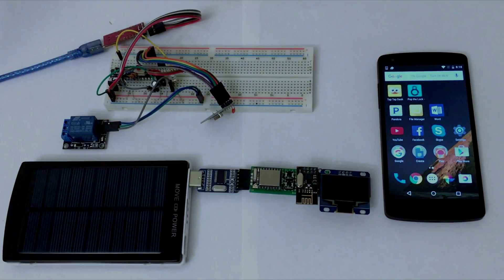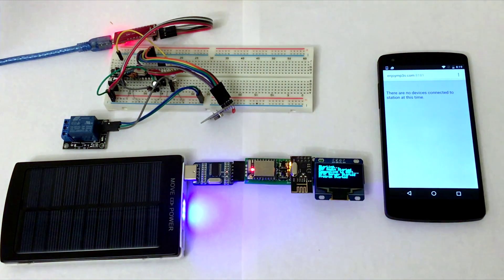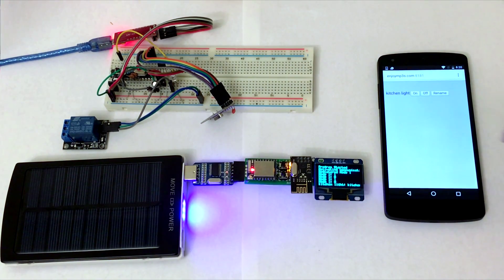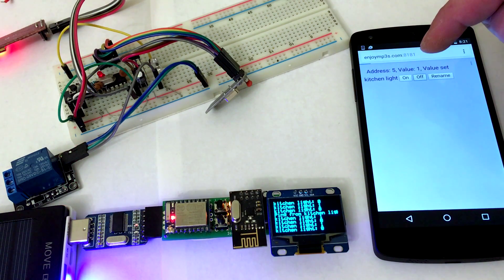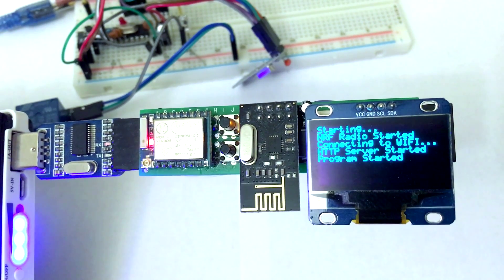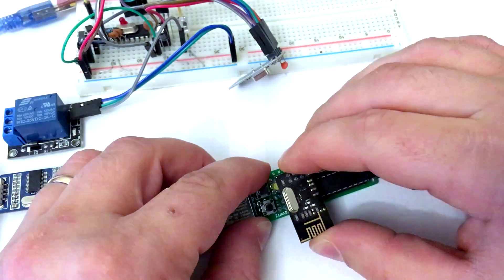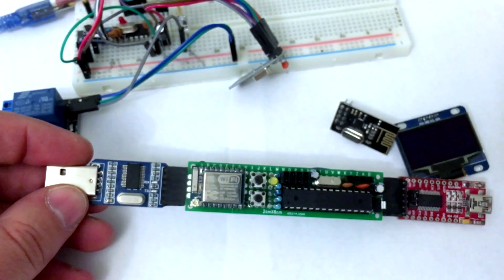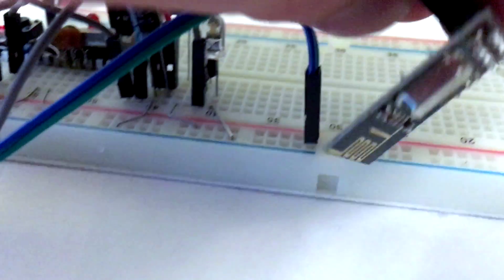ESP8266 WiFi enabled NRF24L01 Hub with Arduino Nodes Controlled over Internet Smart Home IoT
ESP8266 WiFi Module Station
NRF24L01 Arduino Nodes
Controlled over the Internet

Because of users' request to share the code, I put the code together into a zip file. Here it is